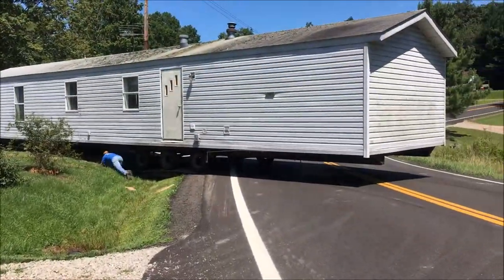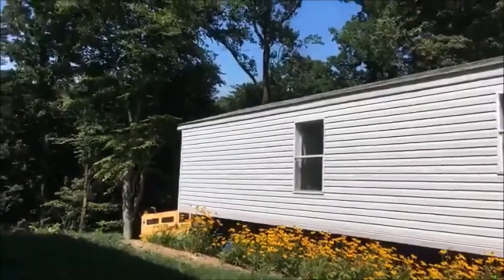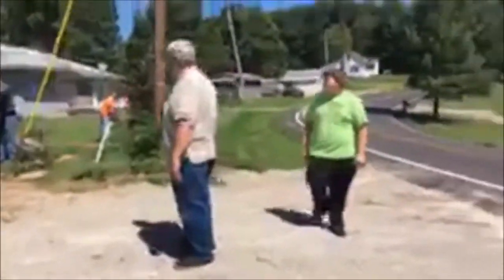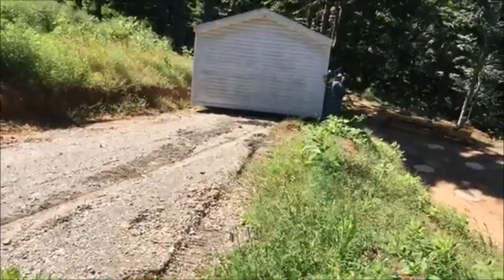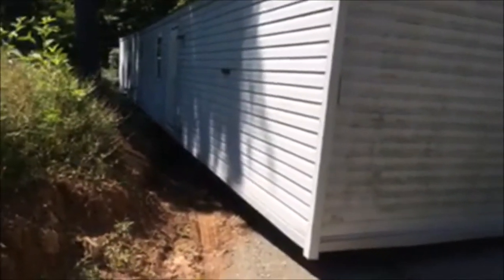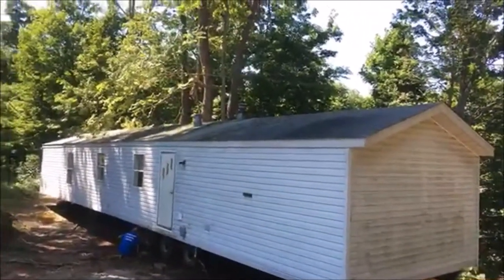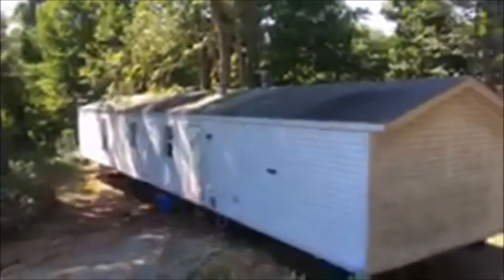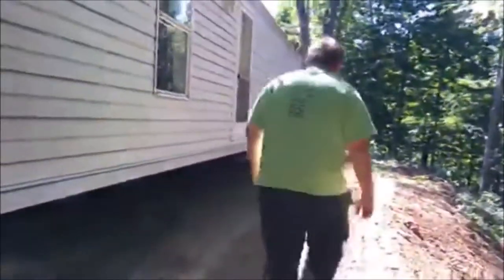Moving a Single Wide Mobile Home - From 2500 to 950 sq. ft. Family adopts minimal lifestyle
After four months of delays, hiccups, and bad news, our mobile home is finally moved to the new site. It's a nail-biting placement requiring hand tractors and great expertise. Hats off to Beaver Mobile Home Movers in New Matamoras, Ohio. Next comes the leveling and utility hook-up, then the remodeling begins!